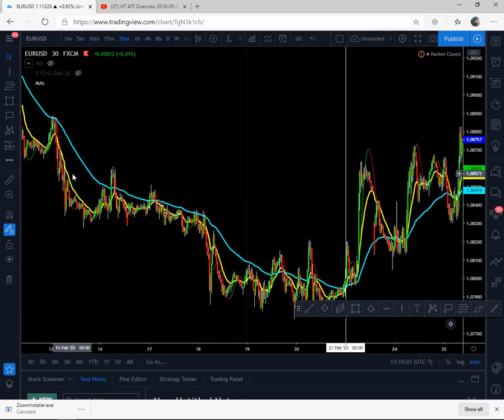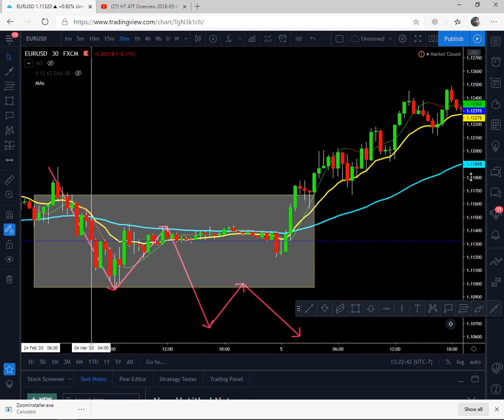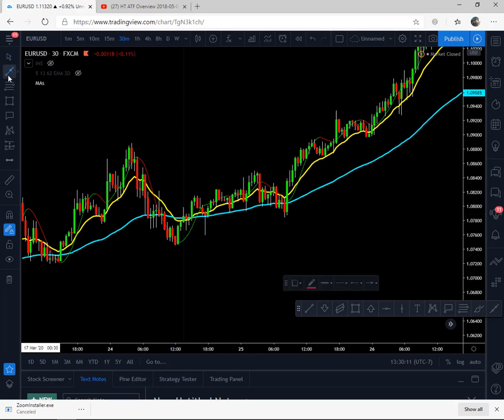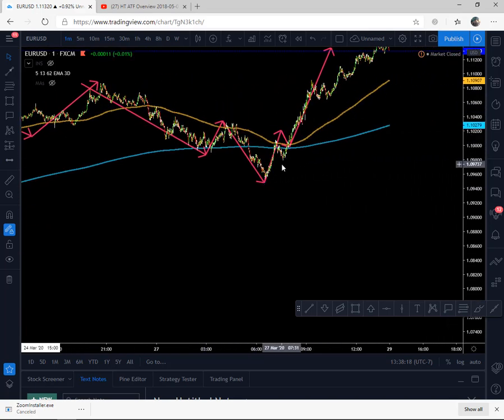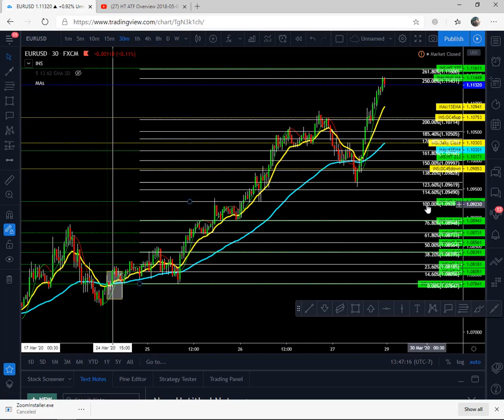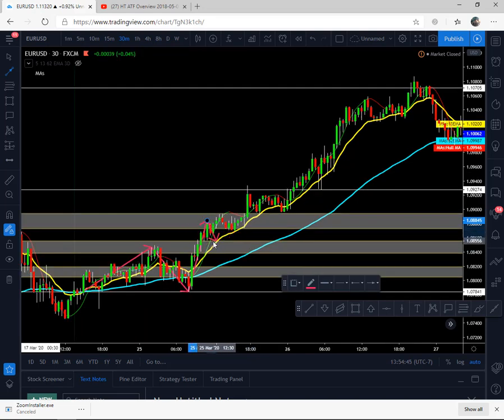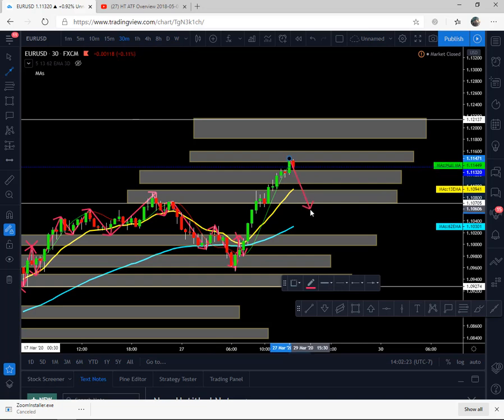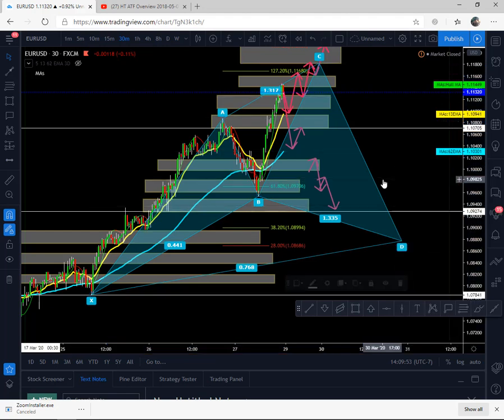ADVANCED TRAINING 13/62 EMAS AND HARMONIC TARGETS